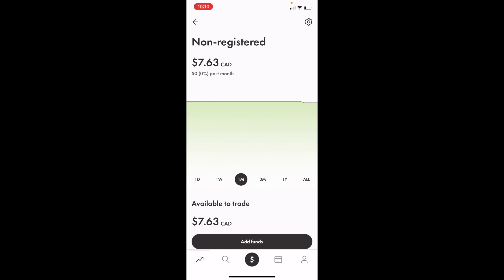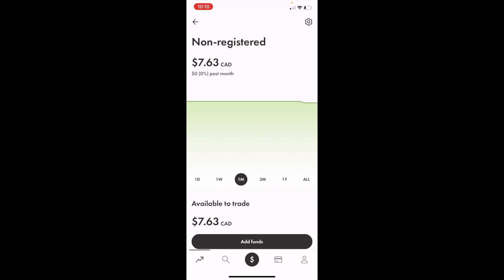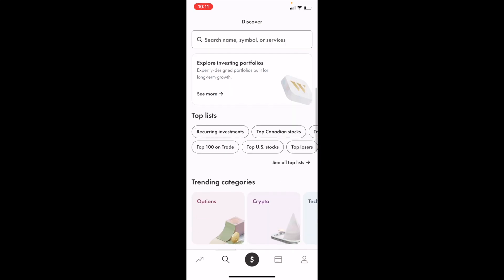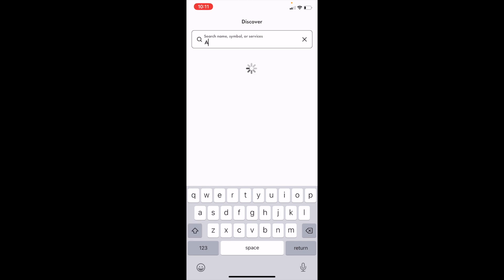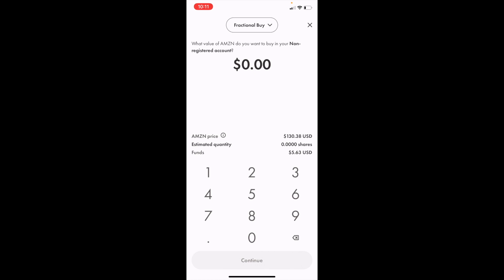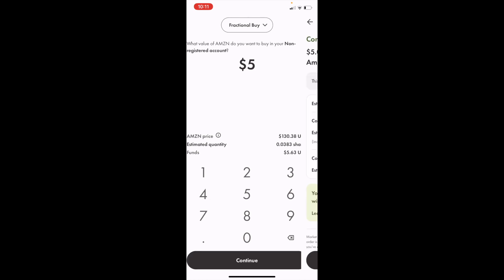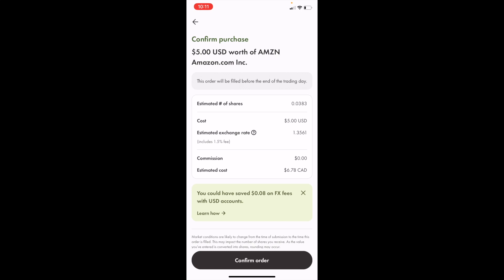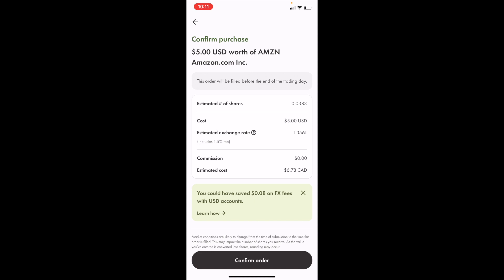How To Buy Amazon Stock (AMZN) In Canada On Wealthsimple | Wealthsimple Trade Tutorial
To buy Amazon stock (AMZN) in Canada, you can follow these steps:

Open a brokerage account: First, you'll need to open a brokerage account with a reputable Canadian brokerage firm. There are several brokerage options available, including traditional banks and online brokerage platforms. Some popular choices in Canada include Wealthsimple Trade, Questrade, TD Direct Investing, RBC Direct Investing, and Interactive Brokers.

Complete the account registration and verification: Follow the instructions to complete the account registration process and verify your identity. This usually involves providing personal information and submitting identification documents.

Deposit funds into your brokerage account: After your account is set up and verified, you'll need to deposit funds into your brokerage account. You can transfer money from your bank account to the brokerage account.

Search for Amazon (AMZN) stock: Once your account is funded, use the brokerage platform's search function to find Amazon (AMZN) stock. You can typically find it by entering "Amazon" or "AMZN" in the search bar.

Review the stock details: Before making a purchase, review the stock's details, including the current price, historical performance, and any relevant news or updates.

Place an order: Select the number of Amazon (AMZN) shares you want to buy and choose the type of order you wish to place. The most common types of orders are market orders (to buy at the current market price) or limit orders (to buy at a specific price or better).

Confirm the purchase: After reviewing your order details, confirm the purchase to execute the buy order.

Monitor your investment: After buying Amazon stock, keep an eye on your investment and track its performance over time. You can use the brokerage platform's portfolio tracking tools to monitor your holdings.

Please note that investing in the stock market carries risks, and the value of stocks can fluctuate. Make sure to do your research, consider your investment goals and risk tolerance, and seek advice from a financial advisor if needed before making any investment decisions. Additionally, brokerage fees and commissions may apply, so be aware of the costs associated with buying and selling stocks through your chosen brokerage platform.